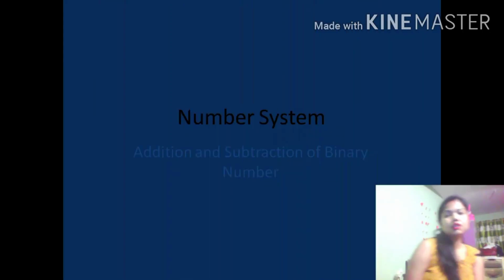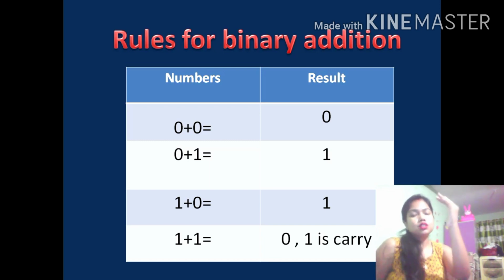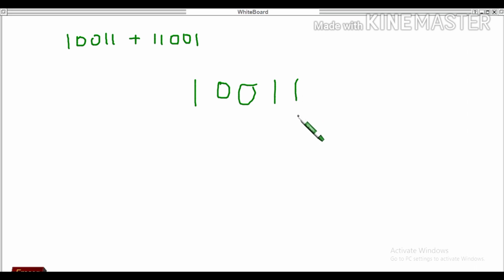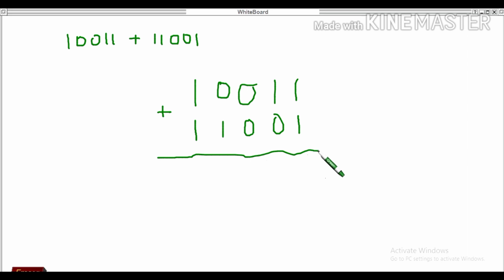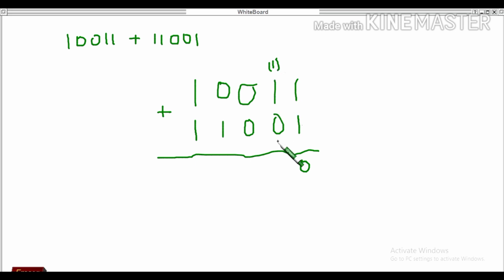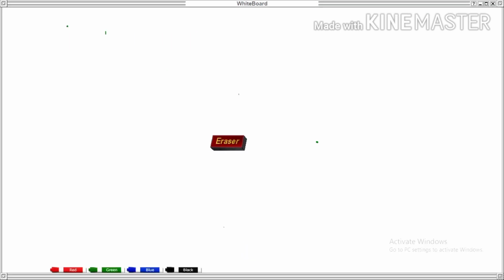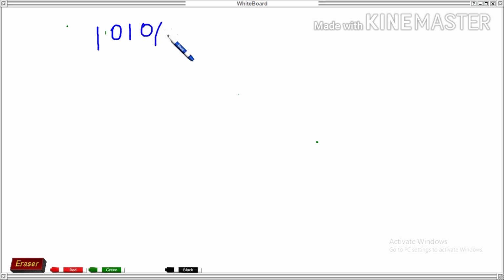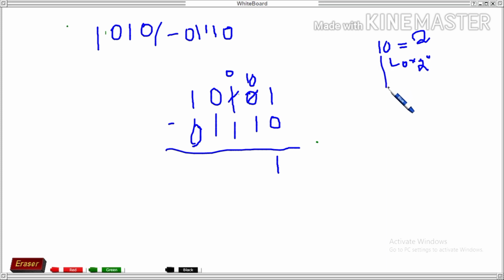Addition and Subtraction of binary numbers (class 7 ch ,1)